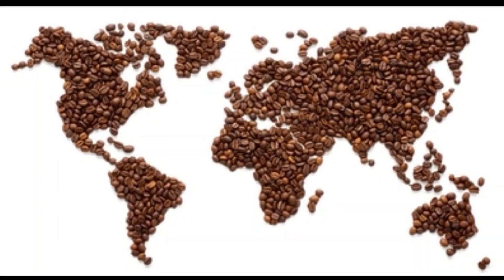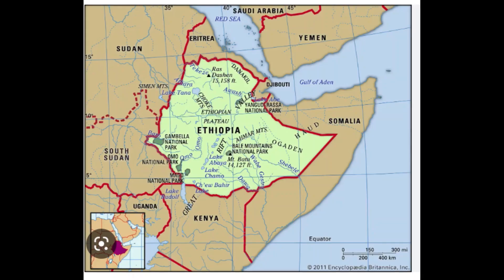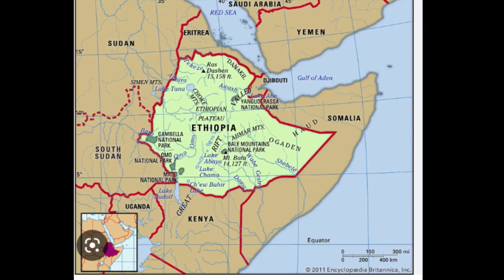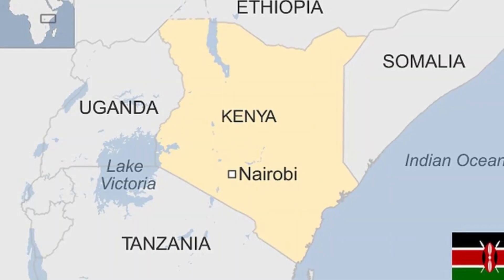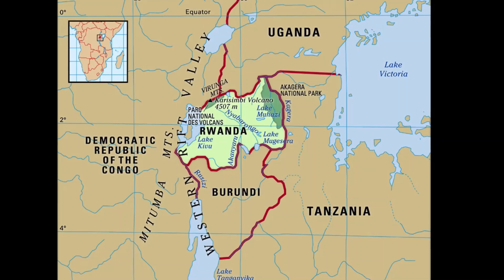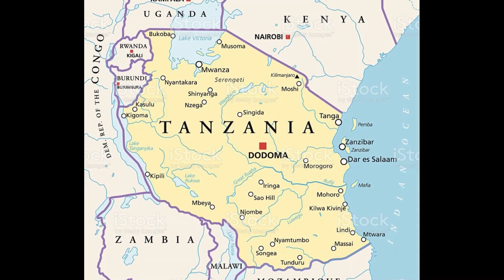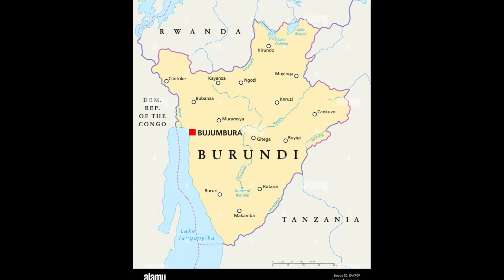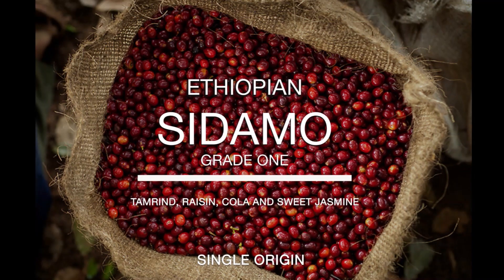Coffee and Flavours